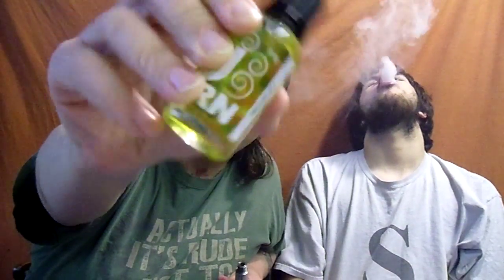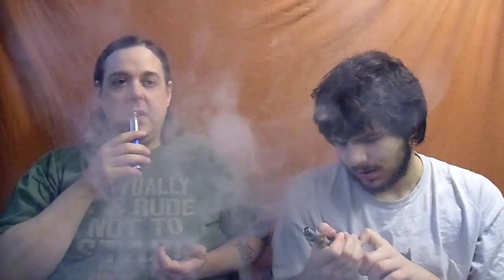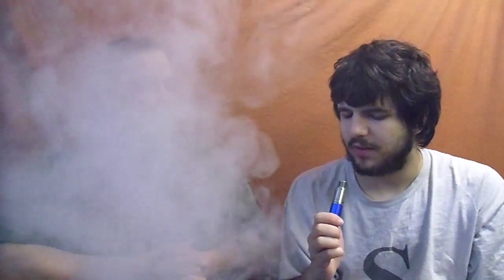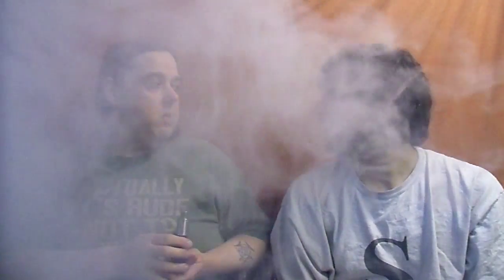Review of Melon Ice By Uturn Ejuce